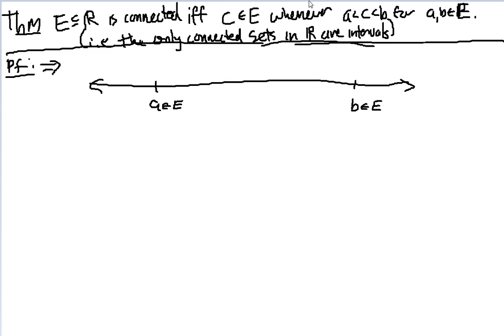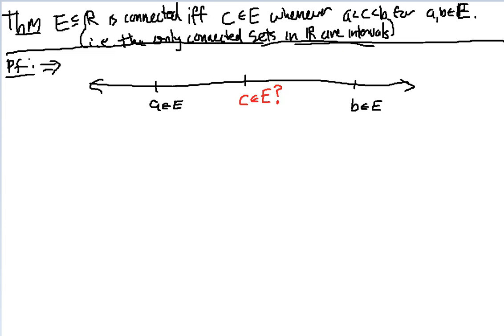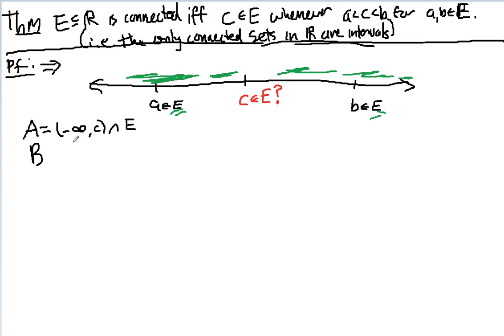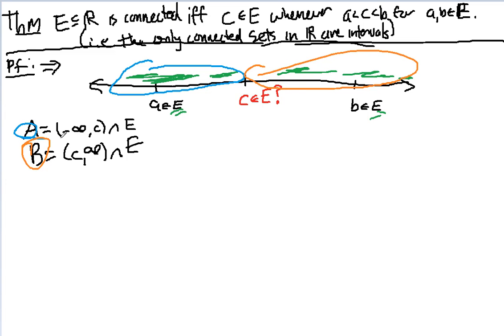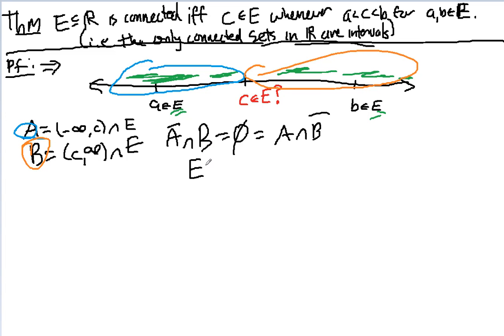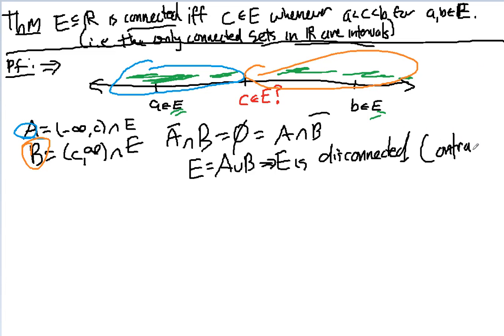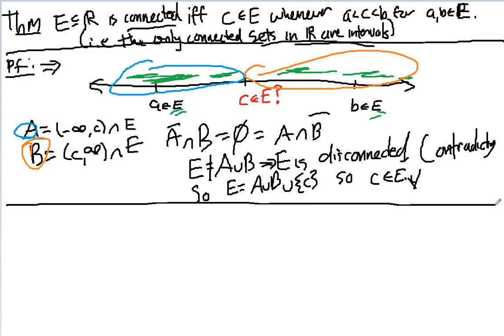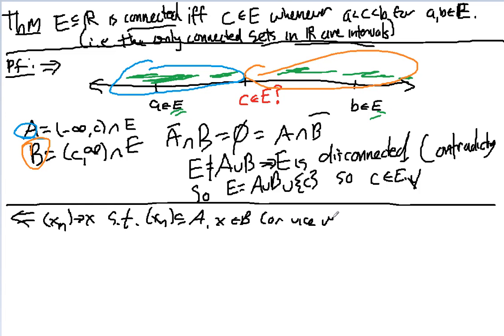Connected Intervals Part 1